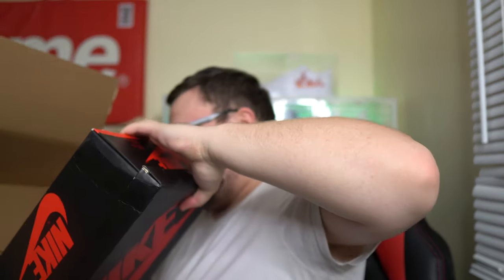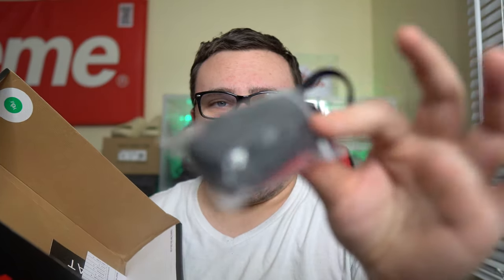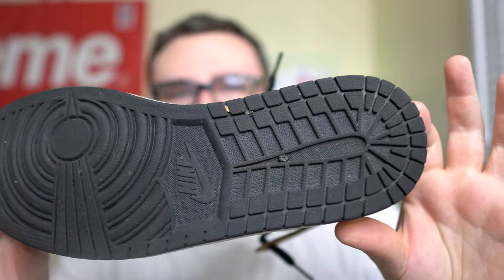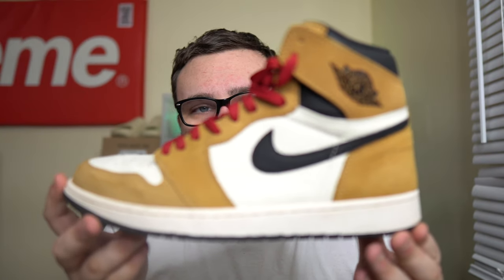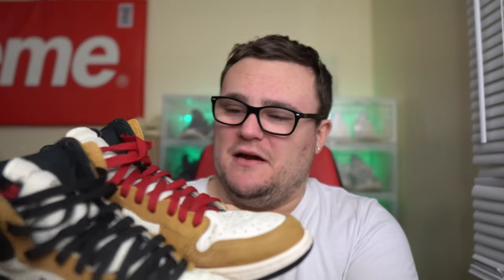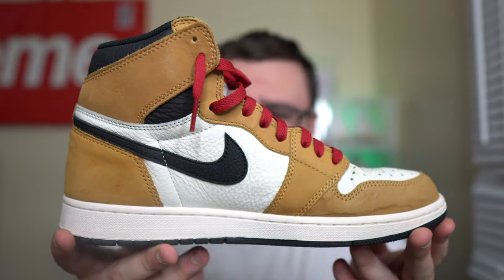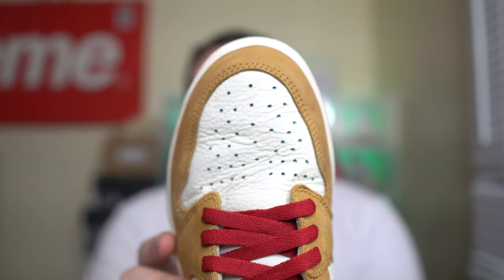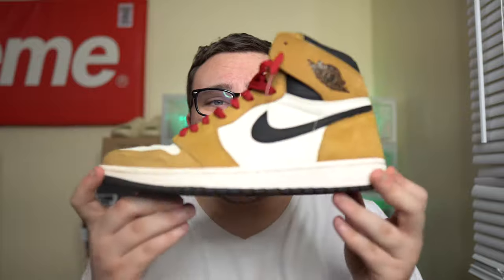UNBOXING Used Shoes from Goat App - I Saved SO Much Money!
Unboxing Used Jordan 1s from Goat App and I saved a lot of money doing so! Goat App is great for used shoes as well as brand new! Is Goat App legit? Does Goat App sell fakes?

WANT A SHOUT OUT? SEND ME SOMETHING TO UNBOX FOR A VIDEO:

DANNY MOORE
330 MOUNTS CORNER DR #516
FREEHOLD, NJ
07728